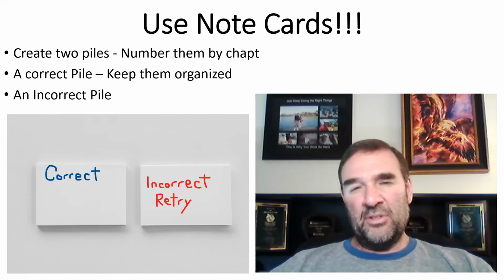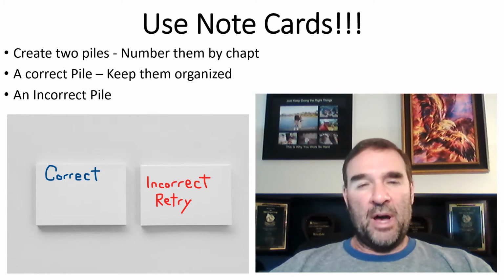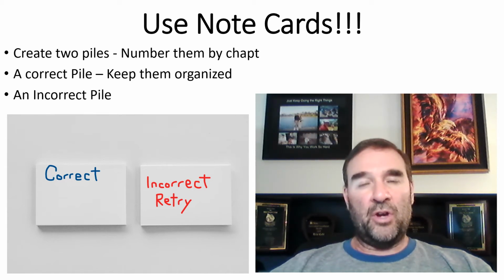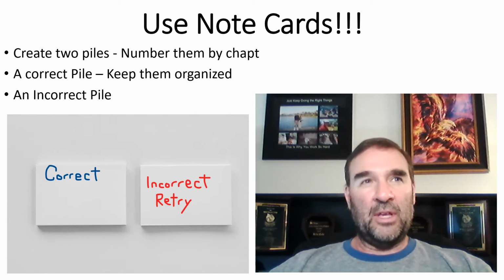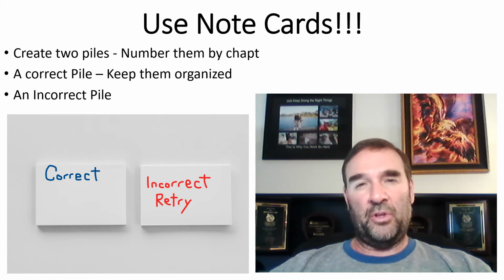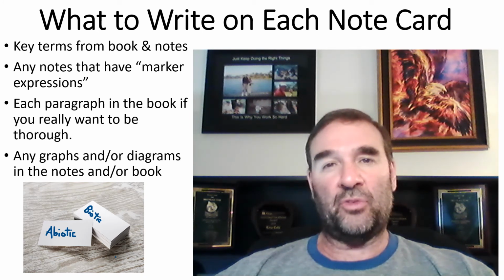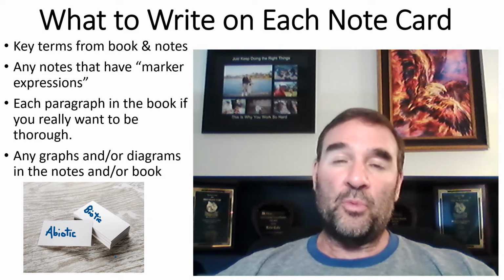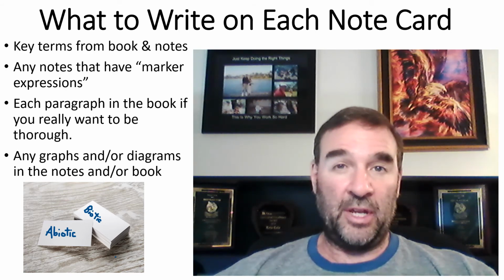How to Study: Studying Tips for Students. Studying Tips Parents & Teachers Can Use to help children.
Kris Cole shares studying tips students, parents, and teachers can use to increase learning gains. Kris also shares distractions to avoid when studying.

This video answers the following questions:
What is the best way to study?
How can I help my child study?
How can I help my students study?
How can I increase my students' learning gains?
How should I study?

Kris Cole's Biographical Information:

SELECTED TEACHING & COACHING AWARDS

- Envirothon - Wildlife Division - State Champions - 2012
                         Soils Division - State Champions - 2002 & 2004
- Envirothon - State Finalists - 2002, 2003, 2004, 2010, 2012, 2013, 2014, & 2020
- Became Winningest Envirothon Coach of All Time for Seminole County with 8th win - 2020
- “Seniors’ Choice Award” out of over 200 faculty - 2010
- Teacher of the Month - 2000 & 2009
- Highest Advanced Placement Environmental Science pass rate in SCPS - 2001, 2003, & 2004
- Disney Teacherrific Award - 2003
- Selected by Phillips Petroleum to film a video about the Florida Scrub Jay that was distributed
        to schools nationwide  - 2003
- Who’s Who Among America’s Teachers - 2000 & 2001
- Awarded OEE “Program of Excellence” - state’s highest environmental education award  - 2000
- Seminole Soil & Water Conservation District - Teacher of the Year - 1999
- Girls Basketball Assistant Coach - State Champions - 1999 & 2000

SERVICE LEARNING PROJECTS

Kris Cole's Students:

- Completed species surveys at Lyonia State Preserve. (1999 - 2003) & (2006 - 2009)
- Cleaned up Lake Monroe & filmed a Public Service Announcement as a joint project between the City of Sanford, Seminole High School, Keep Seminole Beautiful, & the Central Florida Zoo. (2007)
- Assisted Seminole County Natural Lands with species surveys in the Chuluota Wilderness Area, Geneva Wilderness Area, & the St. Johns River. (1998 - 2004)
 - Earned a Disney Teacherrific Award for work on “Going Batty”. (2003)
- Obtained the proper permits and raised three alligators and two gopher tortoises successfully. (2002)
- Completed paid environmental internships over the Summer. (2001 & 2002).
- Partnered with Phillips Petroleum to successfully film a bird watching video which was distributed nationally to educate middle schools. (2001)
- Made & distributed coloring books at Lyonia Preserve Day which educated younger children about the flora & fauna of Florida’s scrub. (2001)
- Testified before the Florida House of Representatives' Water Resources Committee about the Florida Scrub Jay bill. (2000)
- Participated in Jane Goodall's Roots and Shoots program at Disney's Animal Kingdom. (2000)
- Partnered with Seminole County Emergency Response to create Community Emergency Response Teams in the event of a natural disaster. (1999 & 2000)
- Participated in a SEALS (Summit of Environmental Action Learning Service) conference at Wekiwa Springs State Park. (2000)
- Visited elementary and middle schools to educate the students about current environmental issues. (2000)
- Testified before the Florida Senate’s Governmental Oversight & Productivity Committee about the Florida Scrub Jay bill. (1999)
- Worked with St. Johns River Water Management on testing water quality in Lake Jessup. (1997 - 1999)
- Led a stenciling project painting “do not dump drains to lake” signs on storm drains. This was a joint project between St. Johns River Water Mgt., the City of Winter Springs, and the Environmental Program at Winter Springs High School. (1999)
- Created a new Hydric Hammock Trail at the Environmental Center for the Seminole County’s 5th graders after tornadoes touched down. (1998)
- Made recycled art and displayed it around campus on Earth Day. (1998)
- Helped St Johns River Water Management District with their Sock it to Lake Jesup campaign by collecting over 1500 socks. (1998)
- Participated in the SEALS (Summit of Environmental Action Learning Service)  conference at Oleno State Park. (1997)
- Assisted Canaveral National Sea Shore with population counts & species surveys. (1997)
- Participated in Seminole County’s phone book recycle drive - received honorary award. (1997)
- Mapped trails surrounding Central Winds Park. (1997)
- Participated in a tree planting for Arbor Day at Central Winds Park. (1997)
- Mapped a newly acquired property at the Environmental Center. (1997)